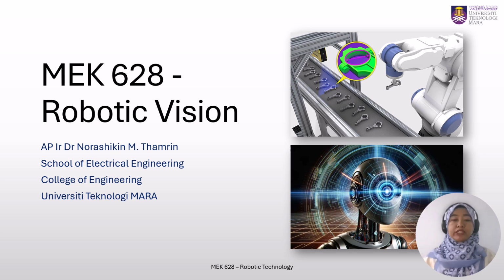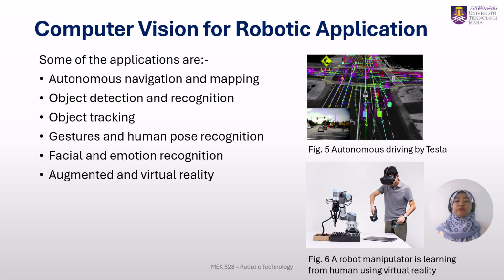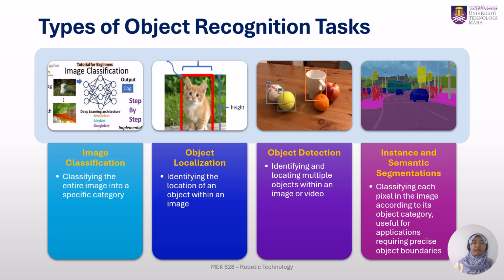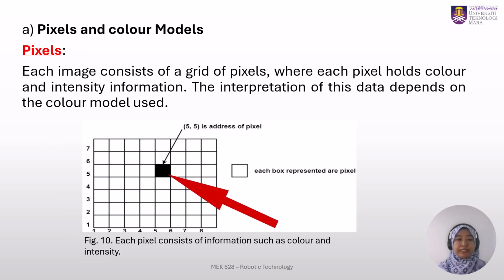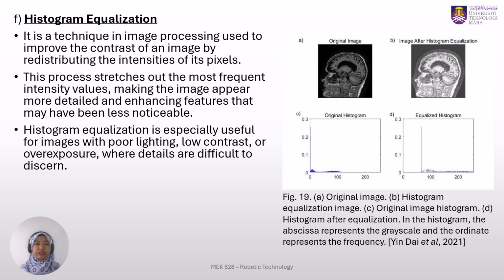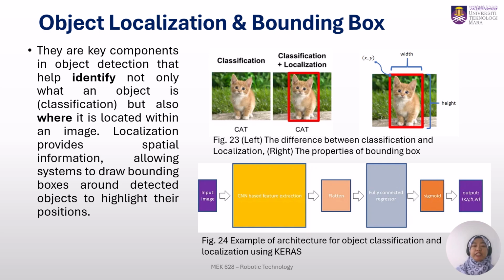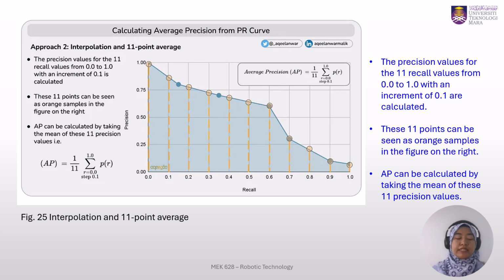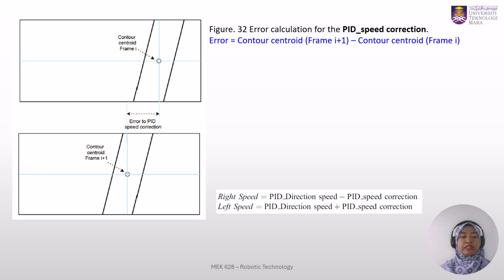MEK 628 Week 6 1 ROBOTIC VISION